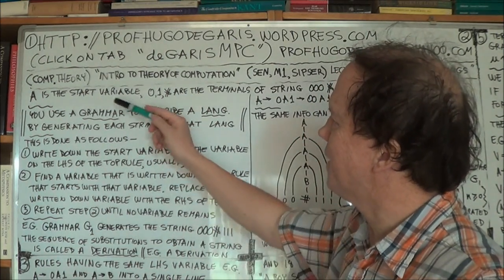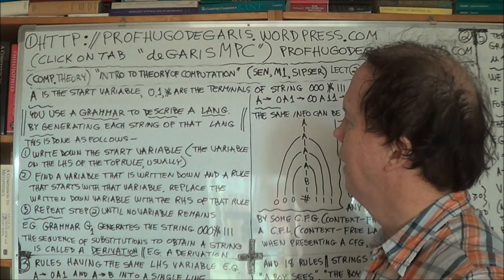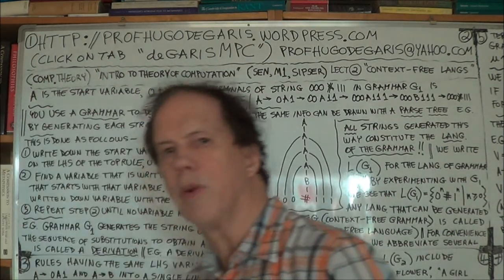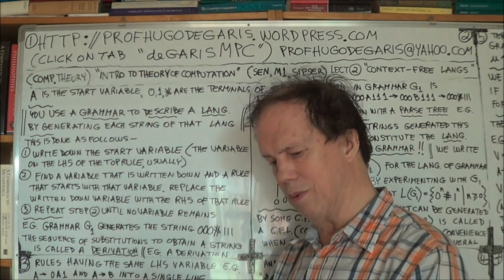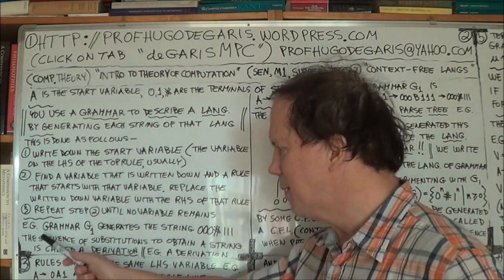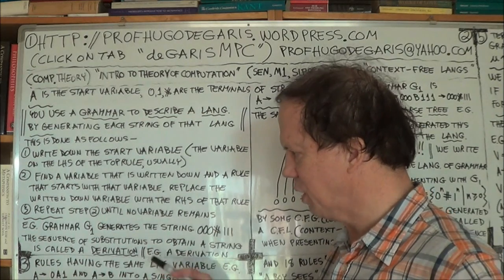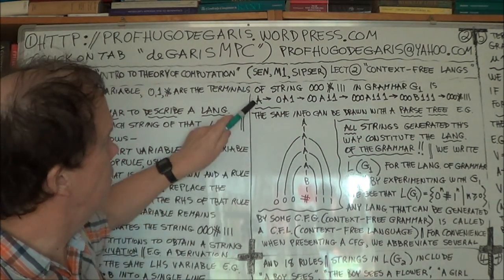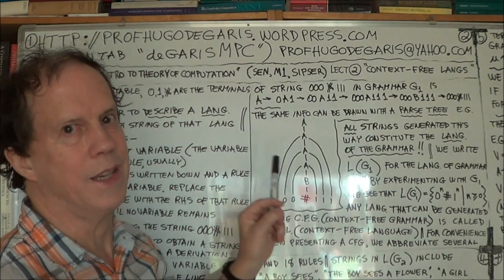deGarisMPC ThComp2c 1of2 Sen,M1,Sipser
Theory of Computation (Sen, M1, Sipser) Lect. 2c ("ContextFreeLangs"), Part 1 of 2